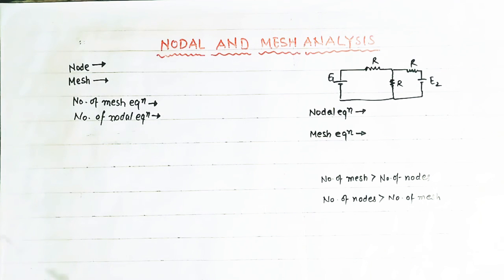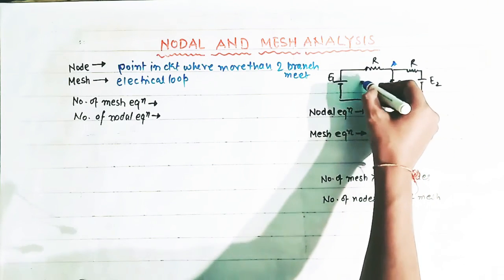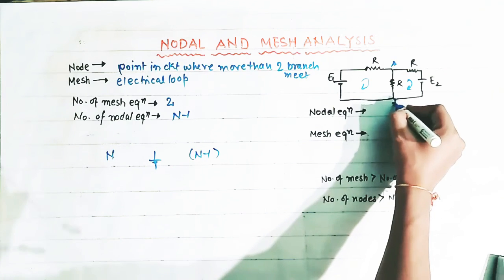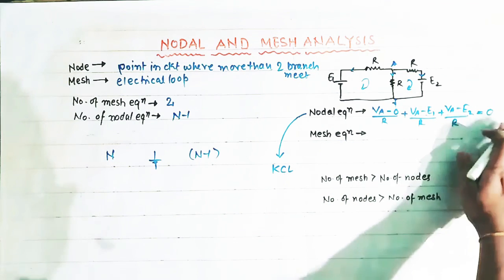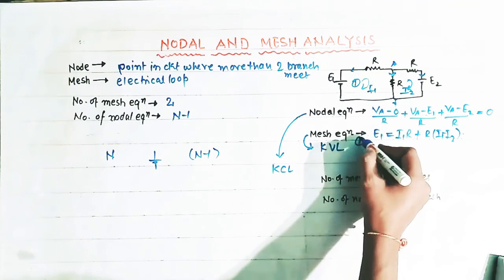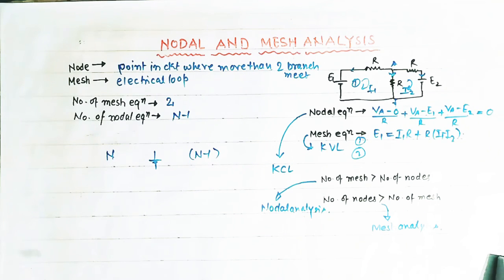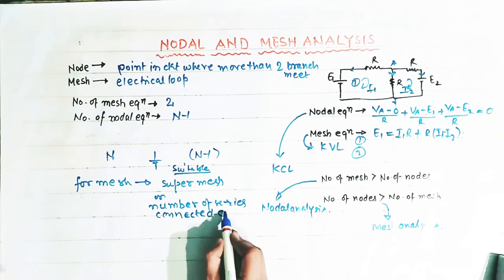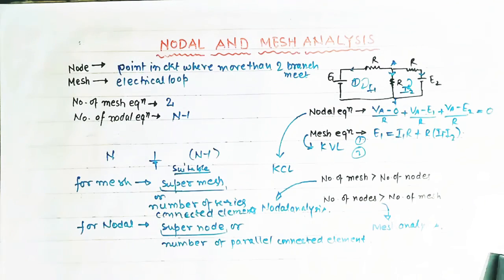Network Theory 18 | Nodal Analysis | Mesh Analysis | GATE/IES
this video's covers the concept of-
1. nodal analysis
2. mesh analysis
3. reference node
4. super node
5. super mesh
6. mesh analysis is kvl
7. node analysis is kcl
gate 2022,ies 2022,ssc je 2022,uppcl 2022, gate electrical 2022,ies electrical 2022,